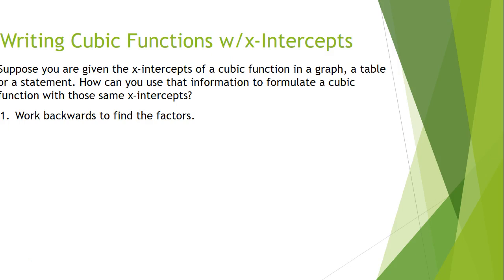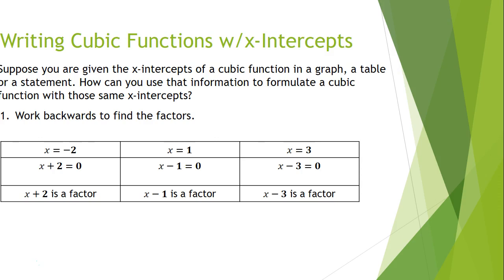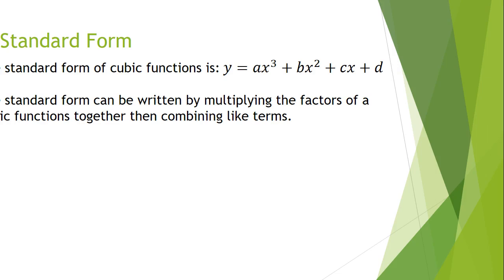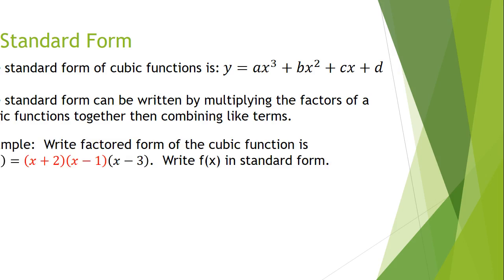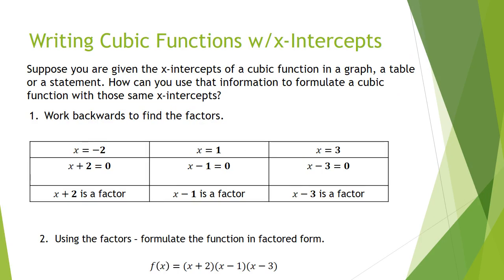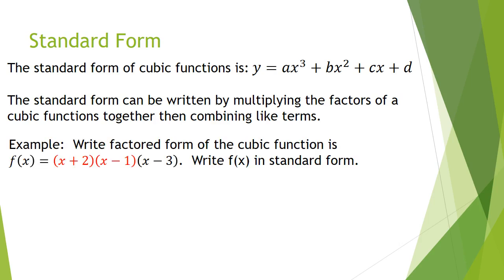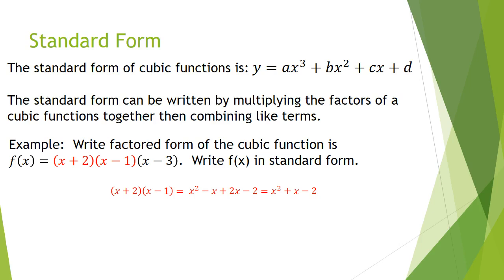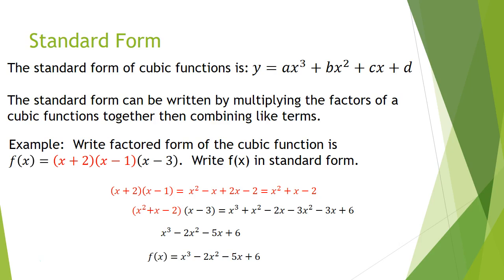Writing Cubic Functions